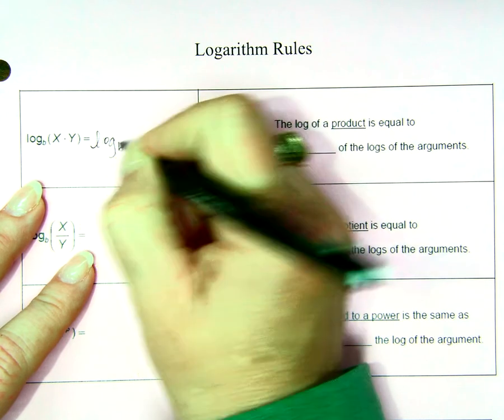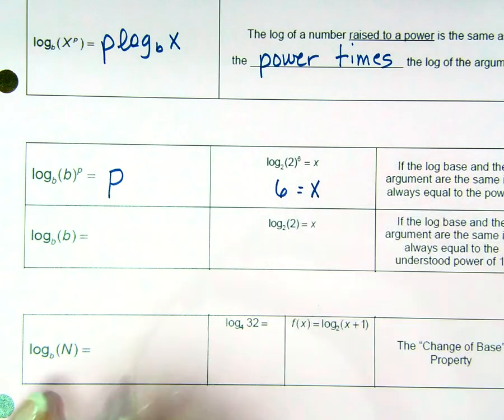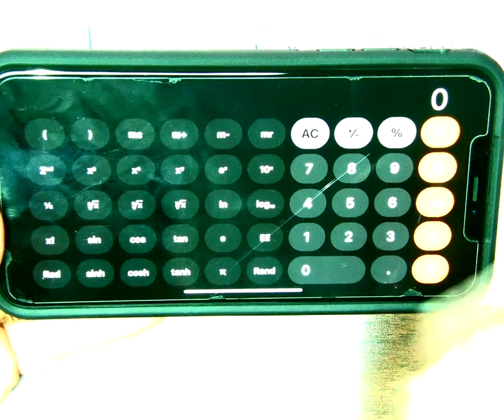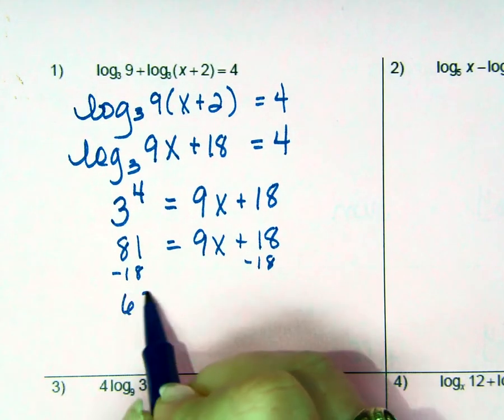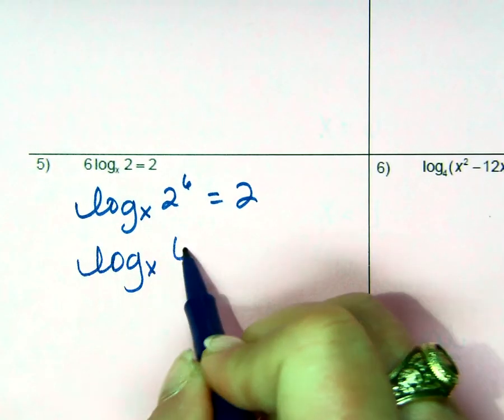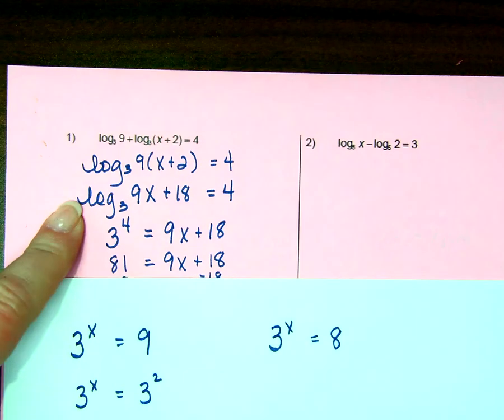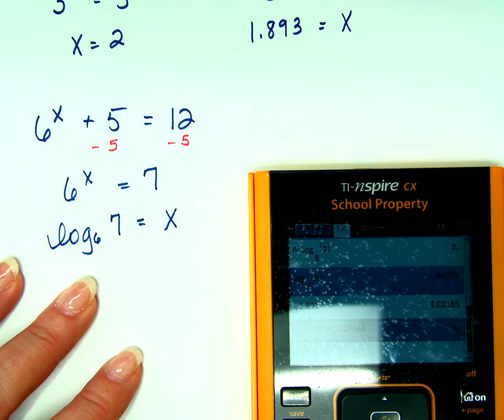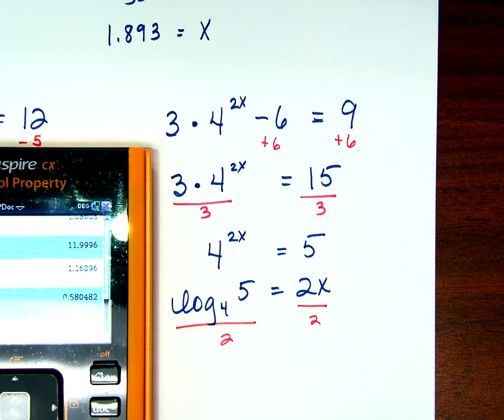logarithm rules 21 22